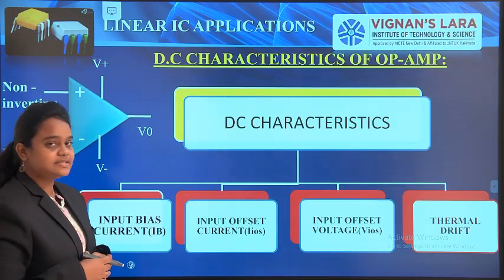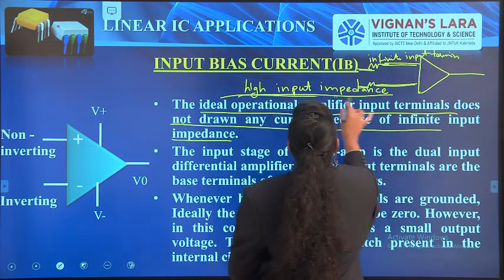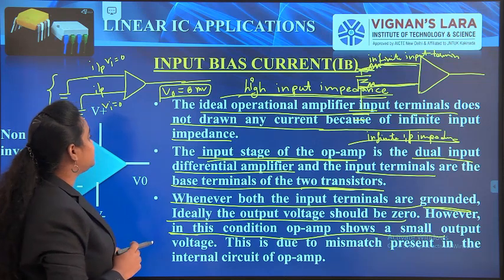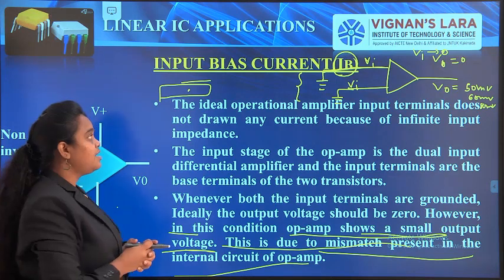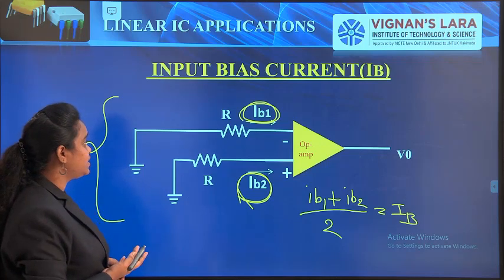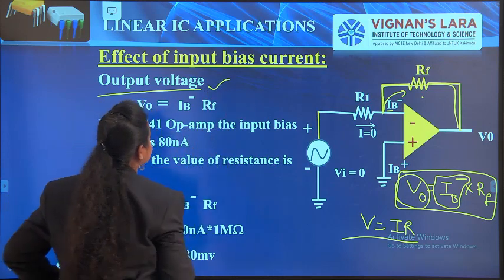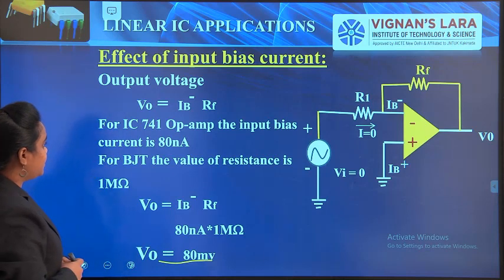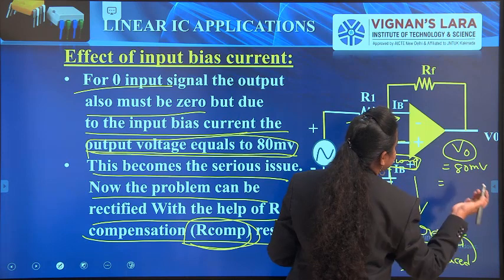LECTURE 20 (DC CHARACTERISTICS)